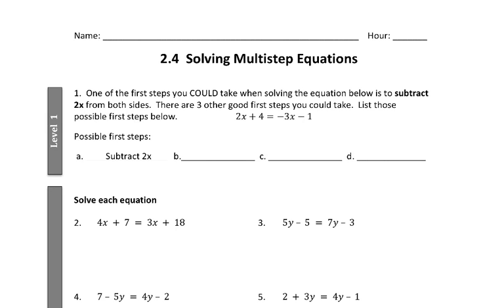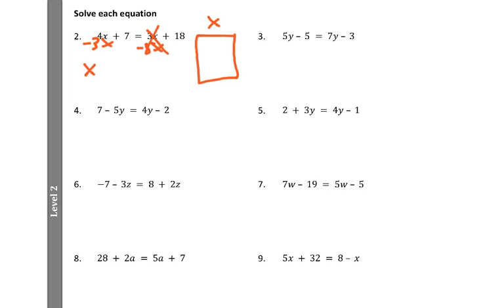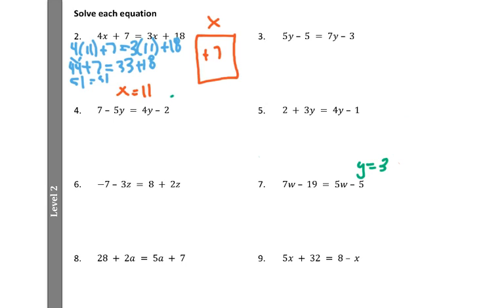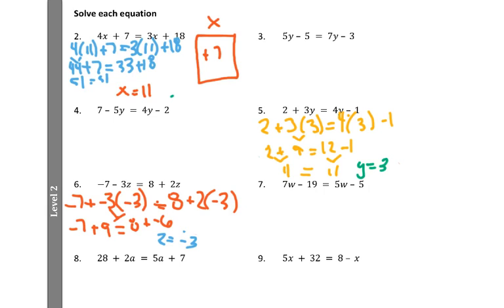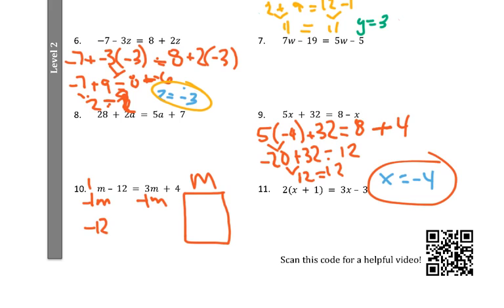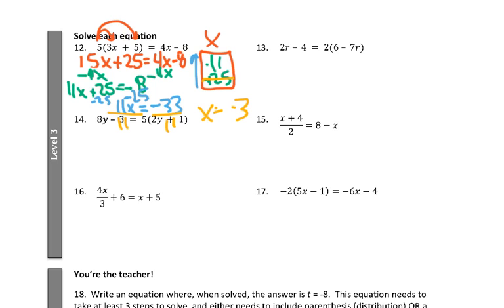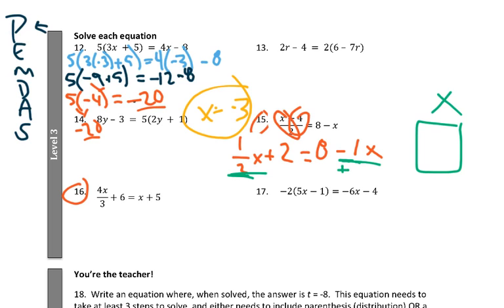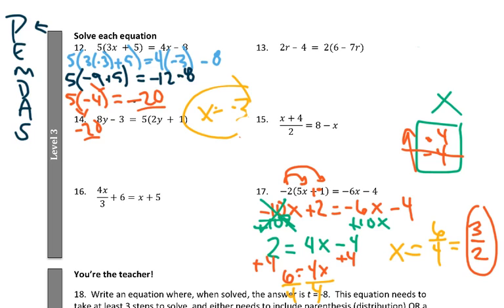2.4 Solving Multi Step Equations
Now that you've gotten good at solving one and two-step equations, let's see how you handle these equations that require 3 or more steps to solve! The techniques we have used so far STILL work here, and will make things much easier if you use them :)